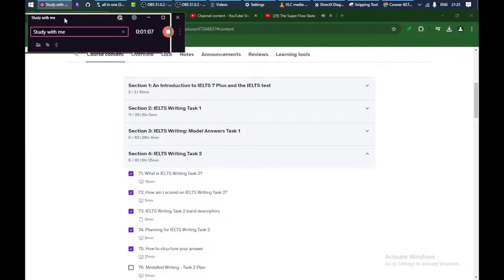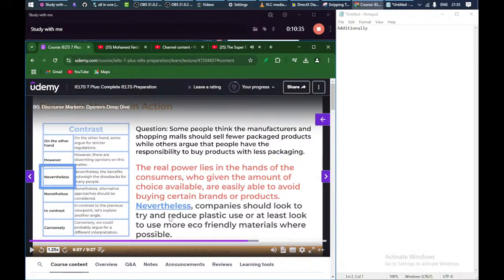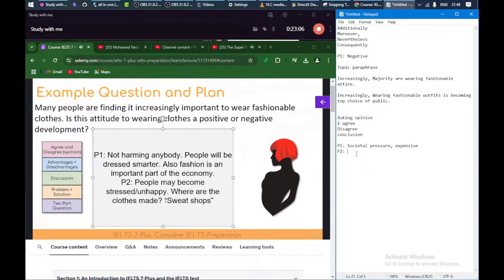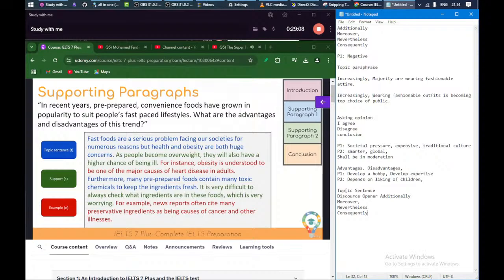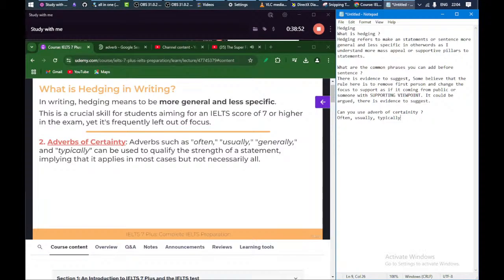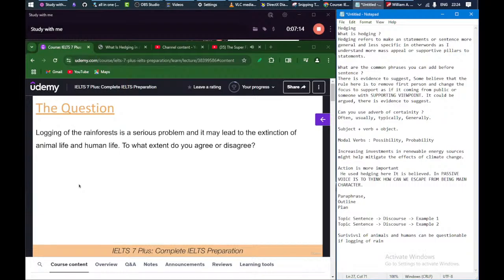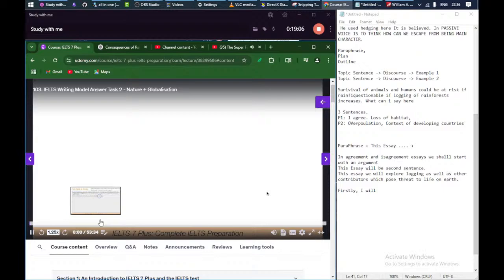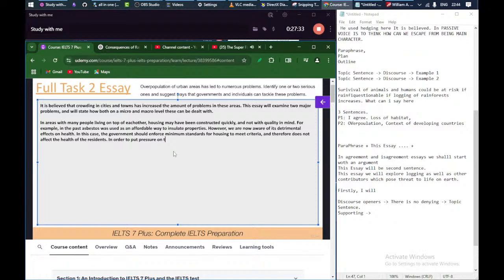1.5 HOUR STUDY WITH ME⎢ Music, Study with Mohamed Fardin Khan